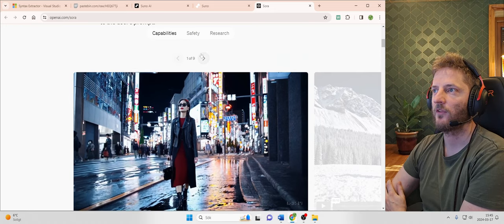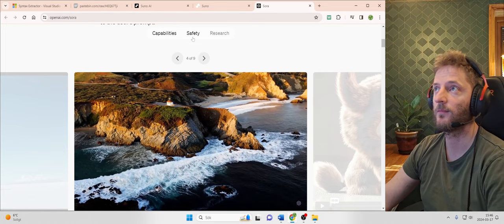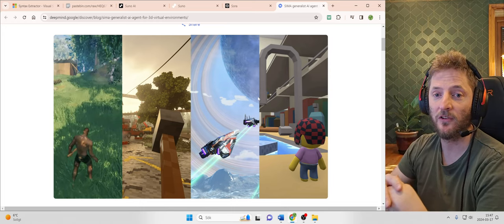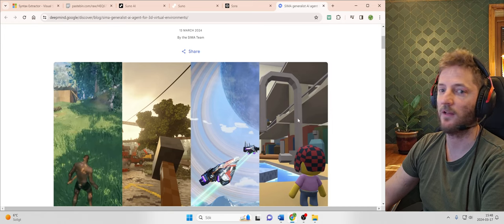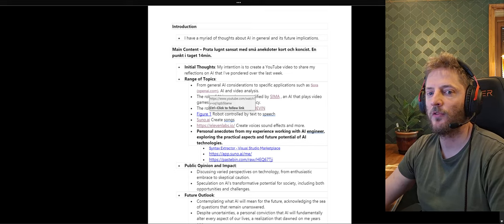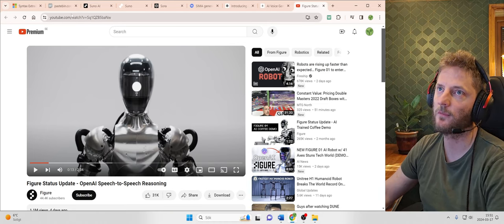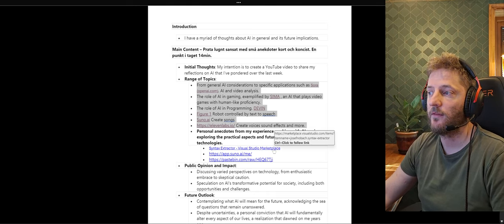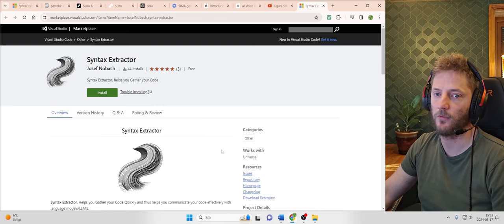AI Impact Life Work and Play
In this video I go through some recent New tools and how they might affect us and how i use them in my daily work. There is too much i used to be covered in s small video but these are some of my thought during the past week.